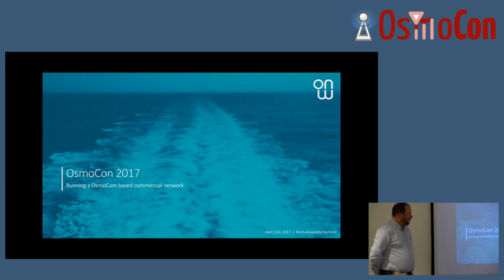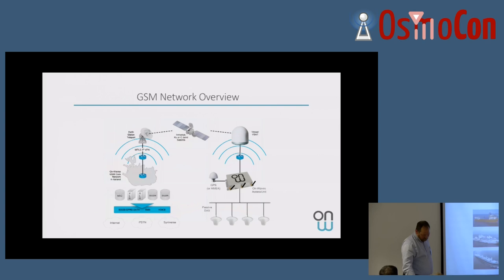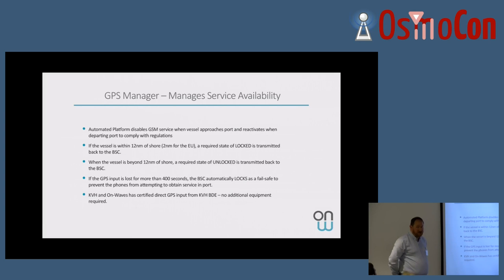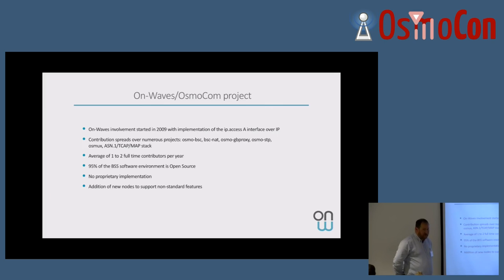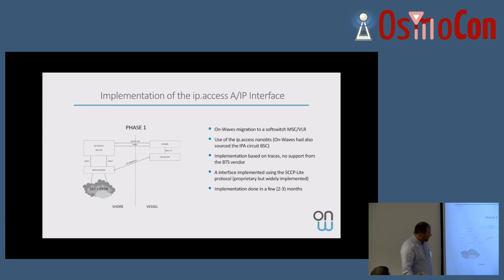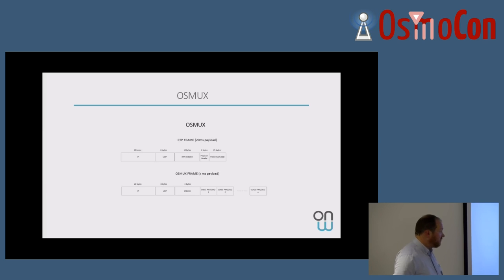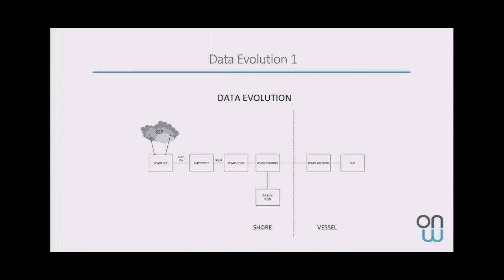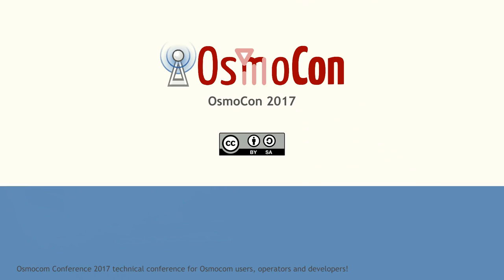Showcase: Running a commercial cellular network with OsmoBTS/OsmoPCU/OsmoBSC & co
This talk will cover how On-Waves has been introducing Osmocom software into the operation of their commercial, roaming cellular
network. As an early adopter, On-Waves has around OpenBSC since 2010. Basically from day one, On-Waves has not been a passive consumer of
Osmocom software, but always been very active in their support of funding open source development in and around OpenBSC. Their
requirements are the reason many of the Osmocom programs (osmo-bsc, osmo-bsc_nat, osmo-gb_proxy, etc.) have been created, growing and
extending the family of Osmocom network elements. In this talk, we will learn what is possible in terms of production deployments, and
how a successful relationship between an "open source aware" operator and the community can look like.

Roch-Alexandre Nominé